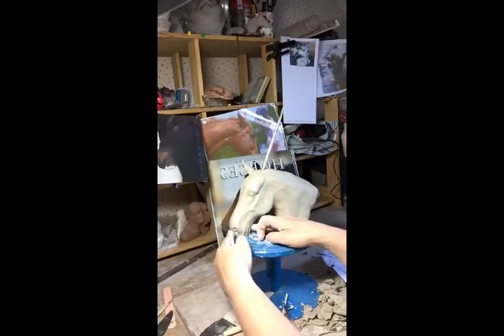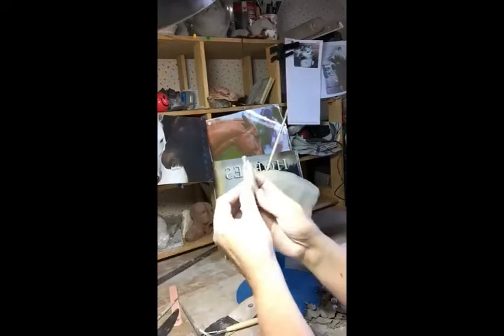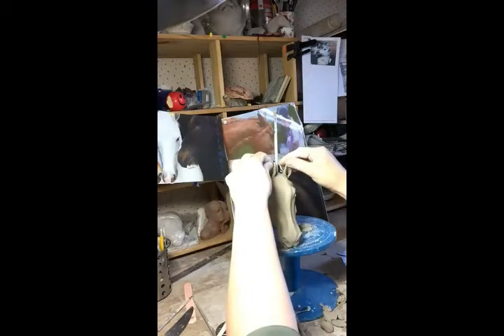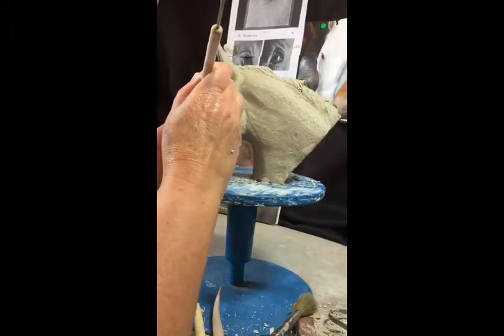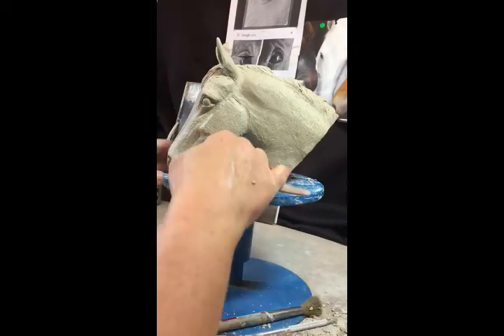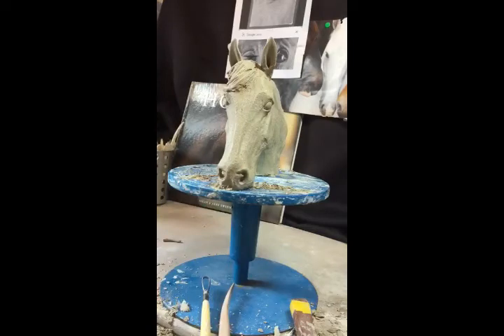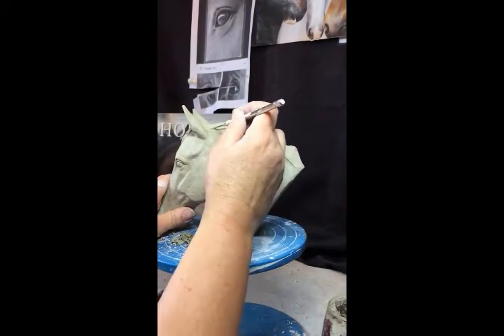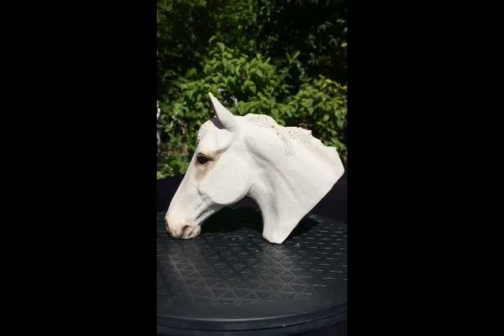how to make a small horse head part 2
making a small horse head part 2, using a white grogged stoneware clay, but can be make from professional air drying clay